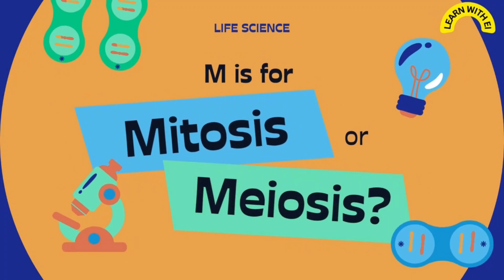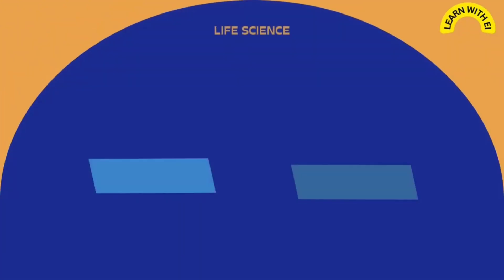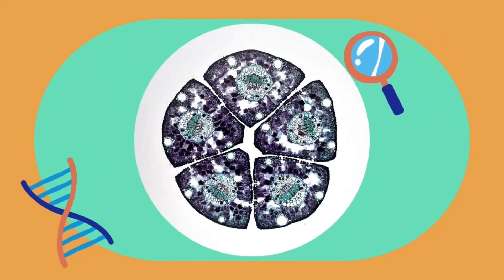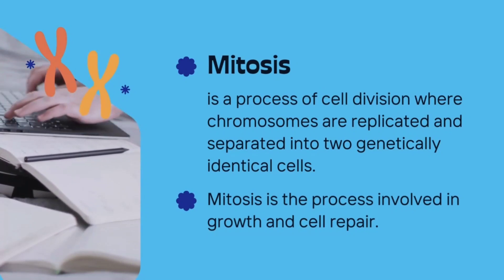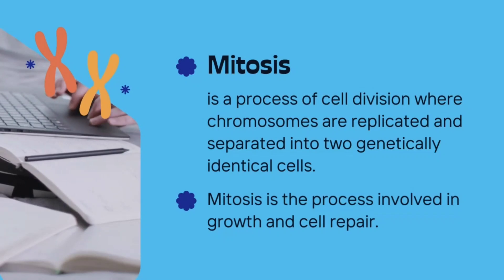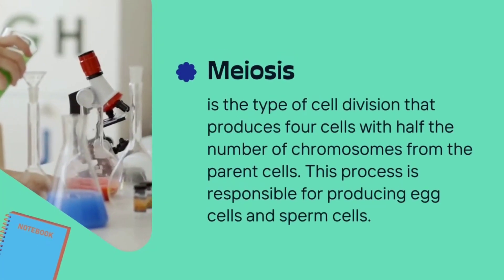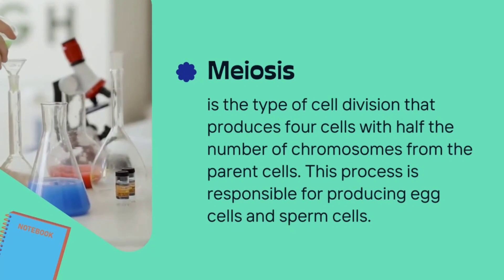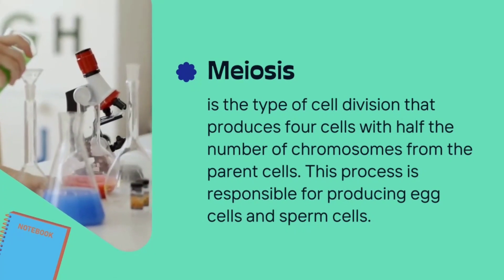Mitosis Meiosis - MADE SUPER EASY! The Amazing Cell Process that Uses Division to Multiply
SCIENCE ANIMATION TRANSCRIPT: Let's compare two types of cell division, mitosis and meiosis. While mitosis occurs all over the body in somatic cells, meiosis only occurs in the reproductive cells of the gonads in order to form gametes. The original cell in both mitosis and meiosis is diploid. Mitosis consists of one cell division, while meiosis consists of two stages of cell division called meiosis 1 and meiosis 2. Mitosis results in two diploid daughter cells. In contrast, meiosis results in four daughter cells that are haploid gametes. The two daughter cells resulting from mitosis are genetic duplicates of each other and the original cell. But each haploid gamete resulting from meiosis is genetically different from every gamete ever formed. [music]

What is Mitosis?
What is prophase?
What is metaphase?
What is anaphase?
what is telophase?
What is cytokinesis?
what are the stages of mitosis?
What are the phases of mitosis?
Mitosis animation.
Mitosis explained clearly.
Mitosis made easy.
Mitosis vs Meiosis.
Mitosis versus Meiosis.
Difference between mitosis and meiosis.
Miosis.